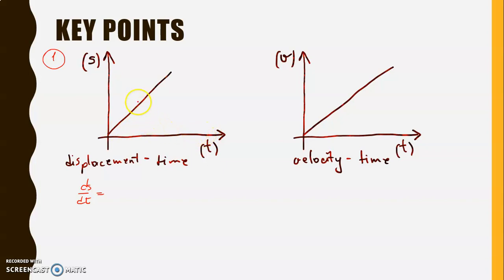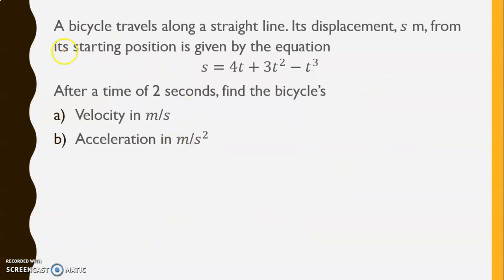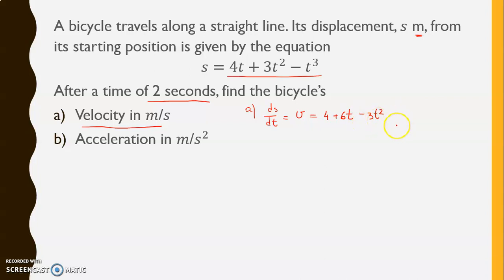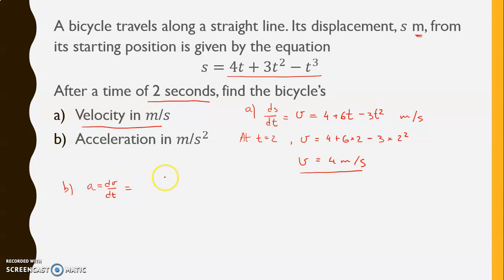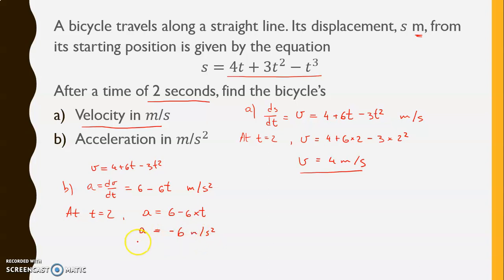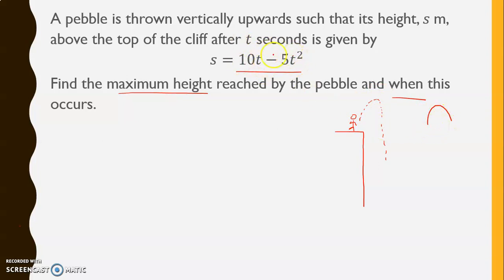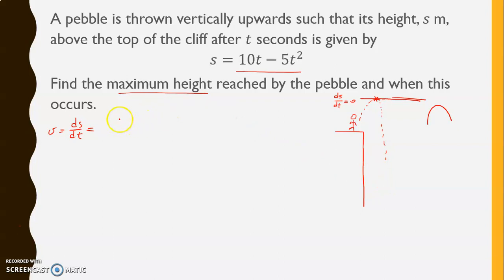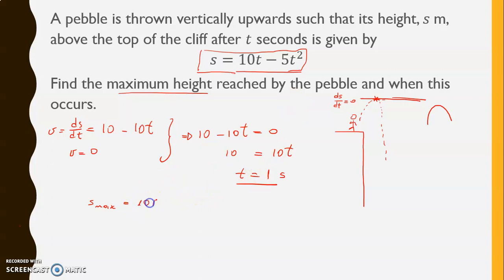Motion of particles (IGCSE/GCSE)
Tutorial showing how to find expressions for the velocity and acceleration using differentiation.